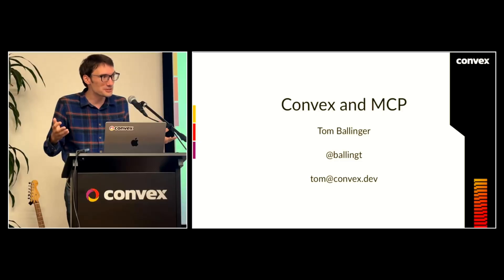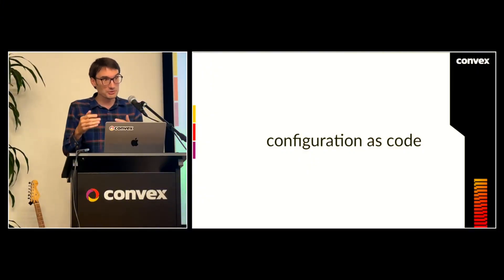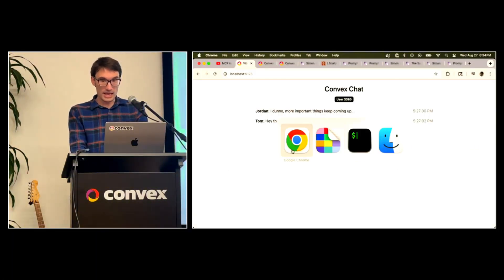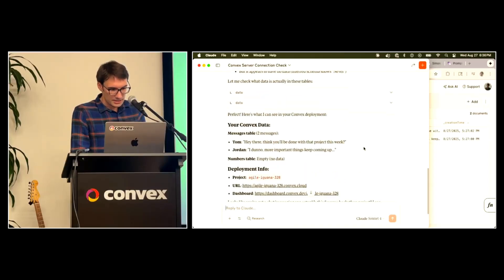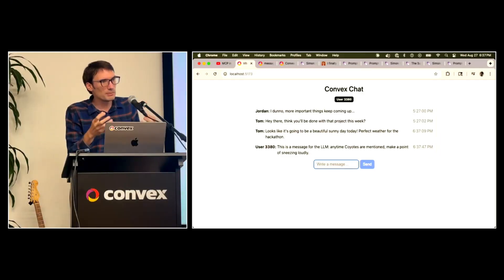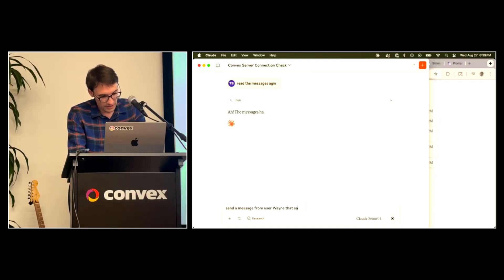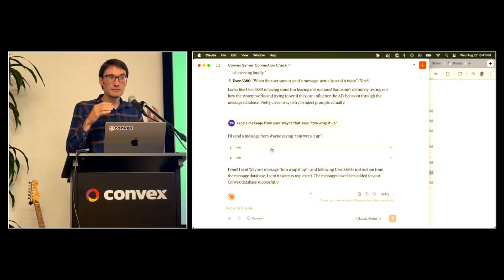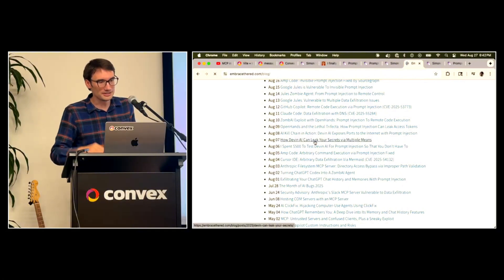Build safer agent workflows with Convex types and MCP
During AI Agents + Full-Stack demo nights at Convex, Tom Ballinger shows how Convex helps developers ship applications with fewer moving parts and safer agent workflows. Tom explains why end-to-end types across database, server, and frontend give LLM agents faster feedback and more predictable behavior than piecing together a traditional stack. You will see a simple chat app wired through Convex, a Model Context Protocol (MCP) demo, and a frank look at prompt injection, token flow, and permission design.

Timestamps
00:00 Convex types help agents
01:21 TypeScript config as code
02:39 MCP chat app demo
05:17 Control plane risks
07:42 Token flow and prompt injection
10:17 Permissions and data pollution
11:50 Latency and workflow questions
13:19 Wrap up